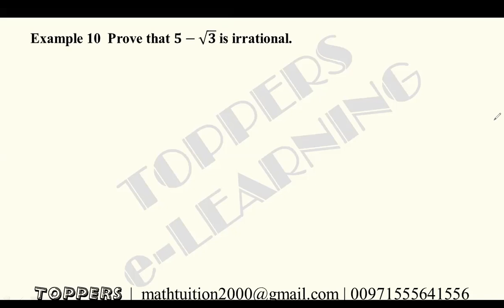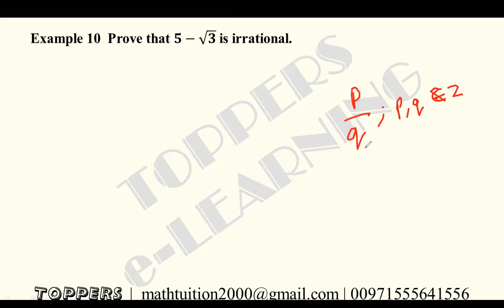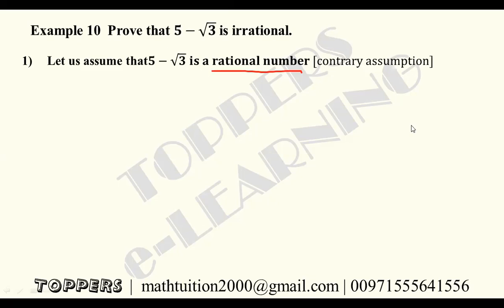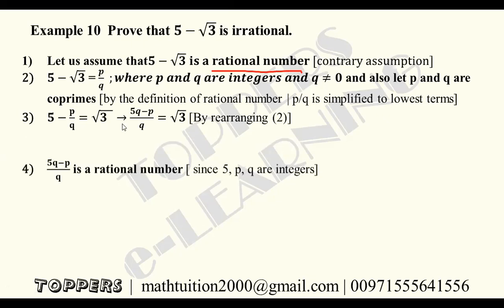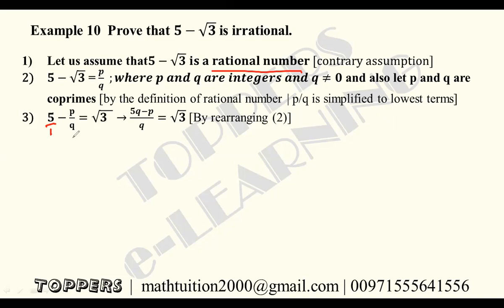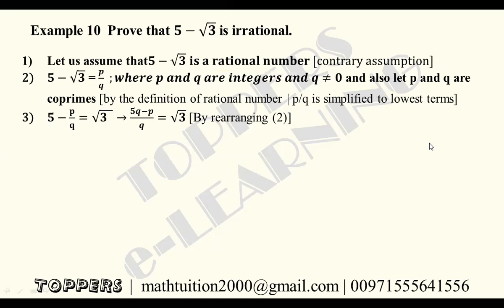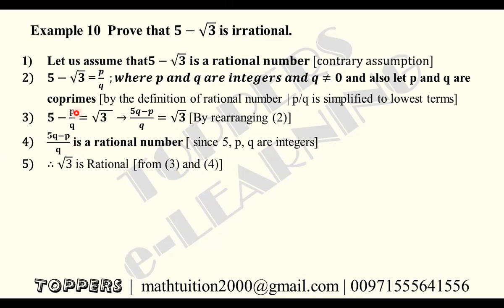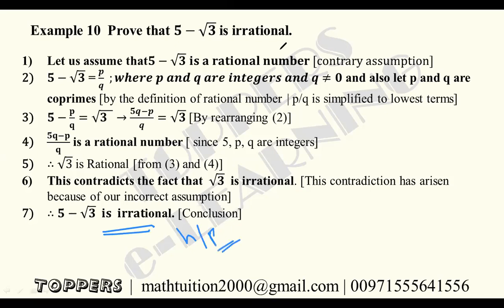PROVE THAT 𝟓−√𝟑 IS IRRATIONAL | 10 CBSE MATH CH 01 REAL NUMBERS EXAMPLE 10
10 CBSE Mathematics Ch 01 Real Numbers Example 10
Prove that 𝟓−√𝟑  is irrational

Prove the irrationality of numbers
Prove √2 is irrational
Prove √3 is irrational
Prove √5 is irrational
Rational number
Irrational number
Co-prime integers
Direct consequence Theorem of the Fundamental Theorem of Arithmetic